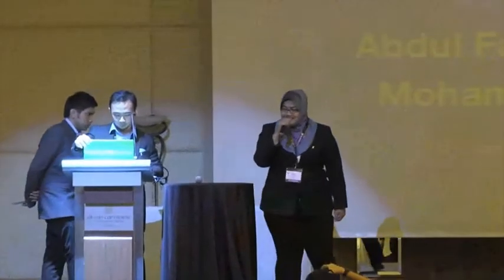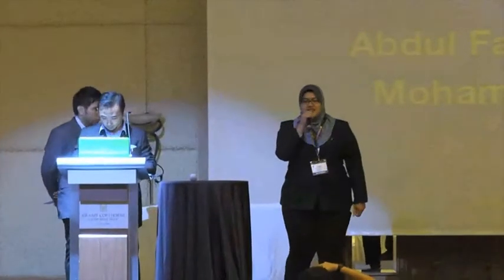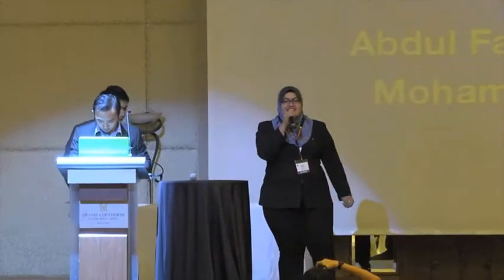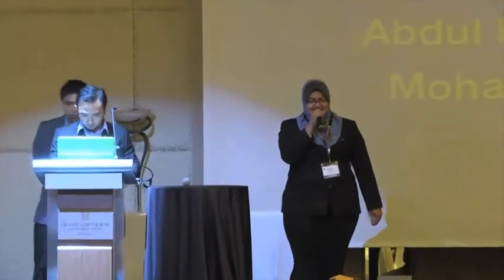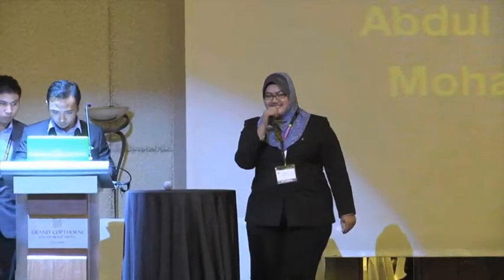AP-SCMC 2013 -- Team FLIPSIDE from Universiti Teknologi Mara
Introduced for the first time this year at the annual Supply Chain Asia Forum 2013 in Singapore, The Asia Pacific Supply Chain Management Challenge (AP-SCMC), is a platform that welcomes tertiary students aged 18-25 years old around the region to be engaged in the industry.

Ten shortlisted finalist teams were invited to pitch their innovative ideas to wow the judges.

Team 10 (Team Flipside)
School: University of Teknologi Mara, Malaysia
Members: Abdul Fattah, Farah Lyliani, Mohammad Noor Fahmi

Judged by: Miss Christine Lee, Director of Supply Chain of DHL Supply Chain Pte Ltd; Mr Roland Chong, Senior Director of Supply Chain Initiatives of Asia Pacific of the Estee Lauder Group of Companies; Roxane Desmicht, Senior Director of Corporate Supply Chain of Infineon and Mark Millar, Managing Partner of M Power Associates.